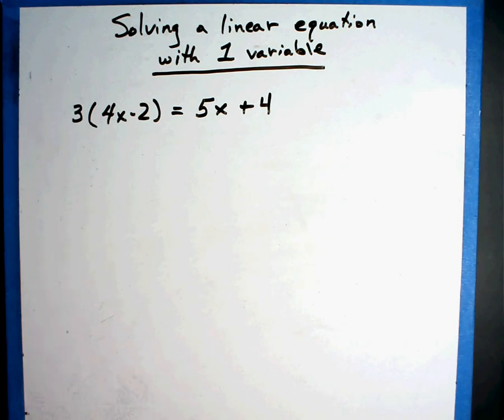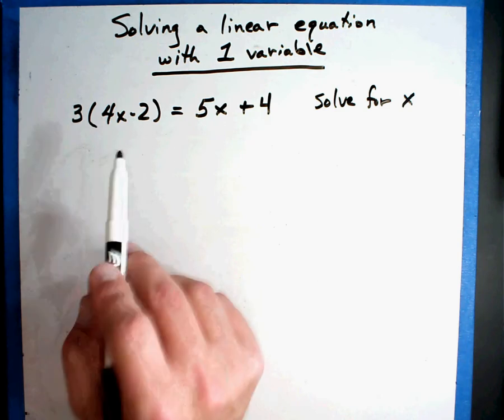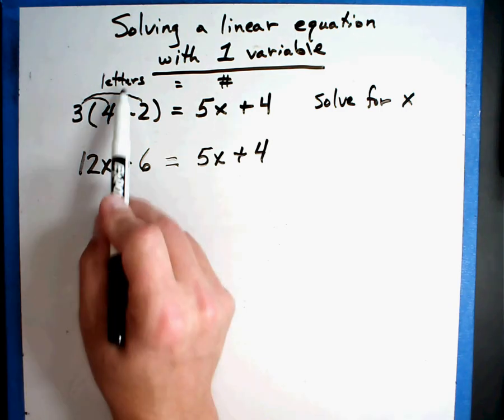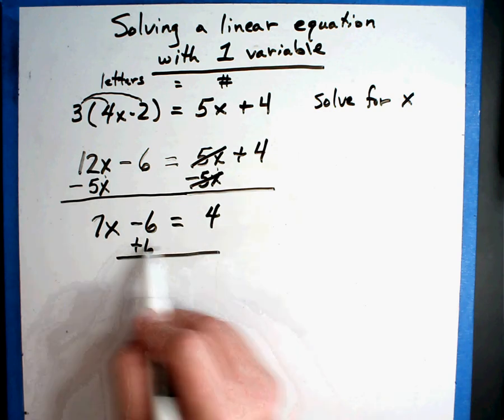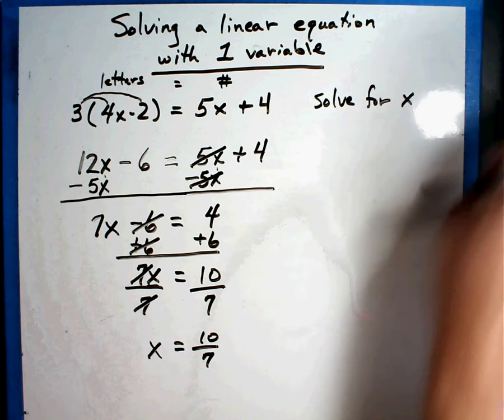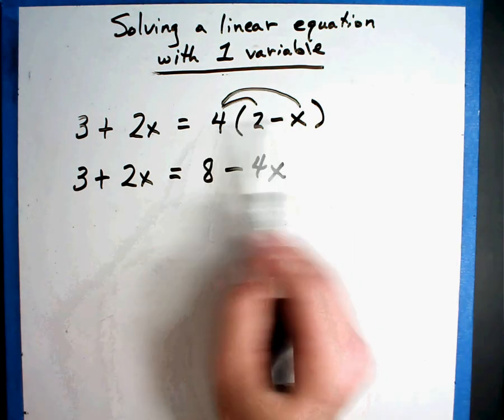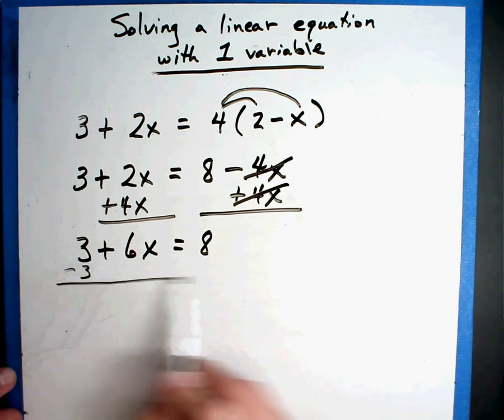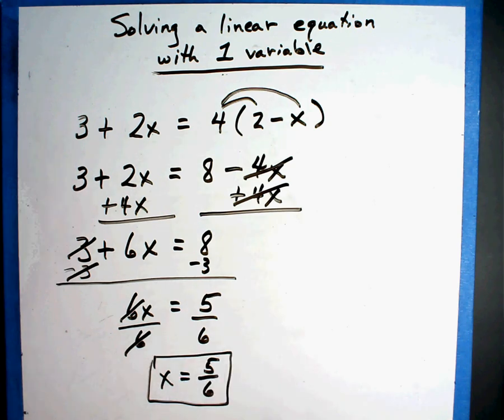Algebra video #1 - Solving 1 variable.wmv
Here is how to solve an equation for 1 variable in mathematics.  Solving for x.